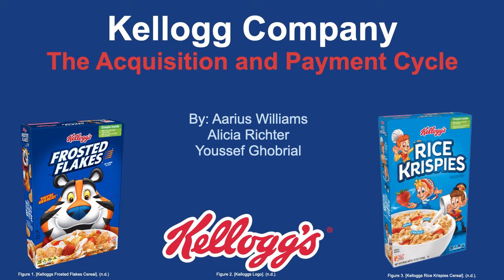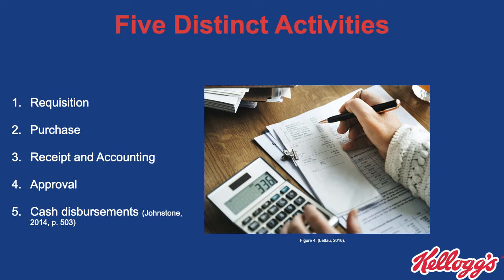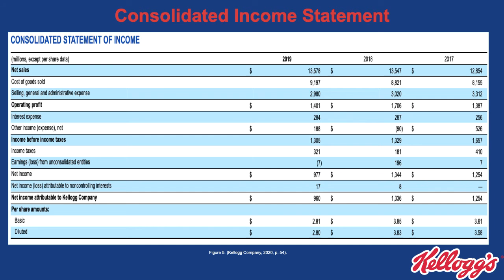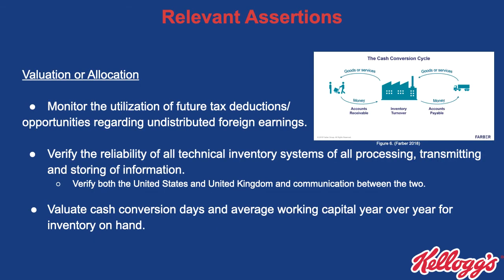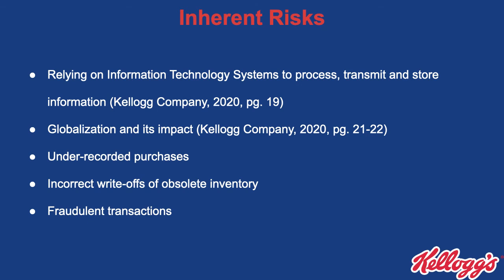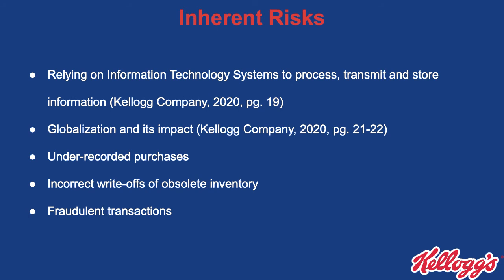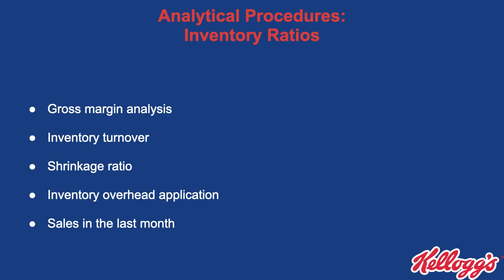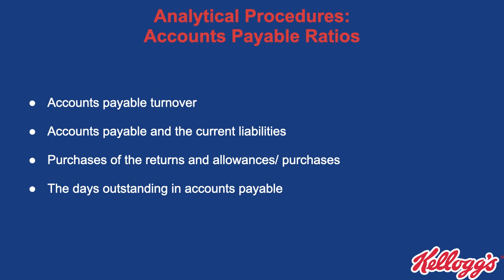Kellogg Company: Acquisition and Payment Audit Cycle